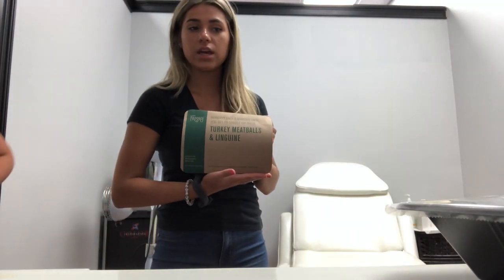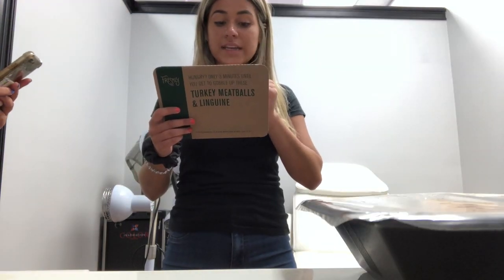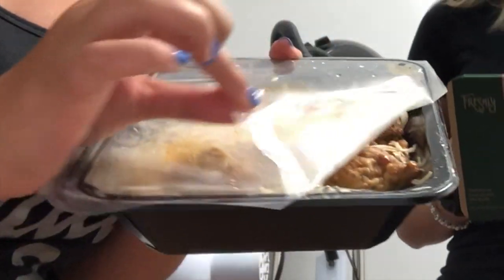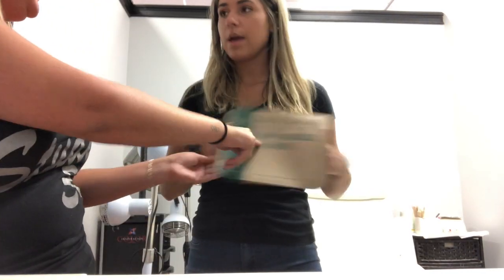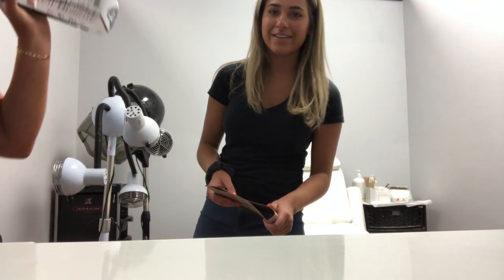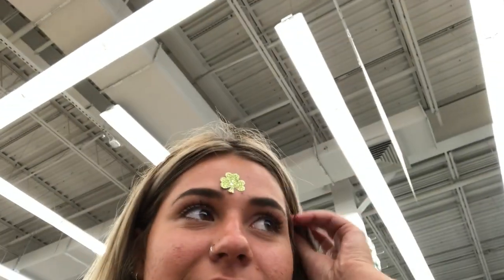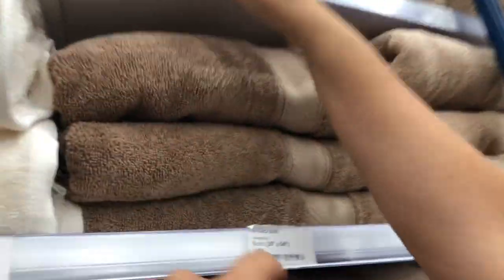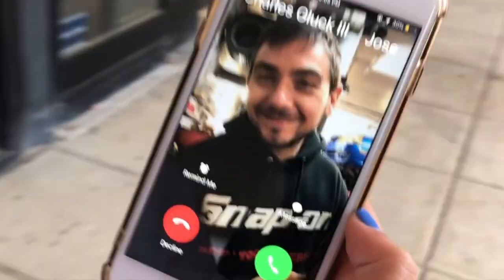BRIDAL SHOWER ( groom shower**)